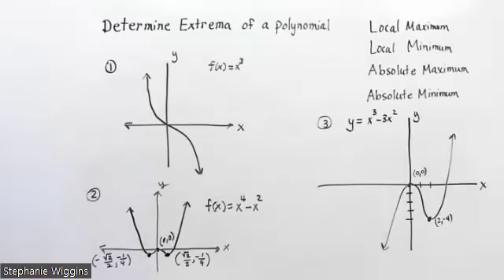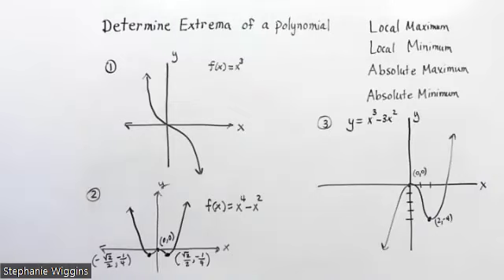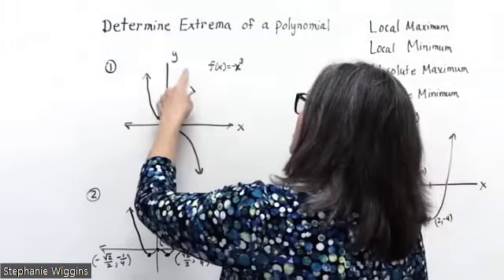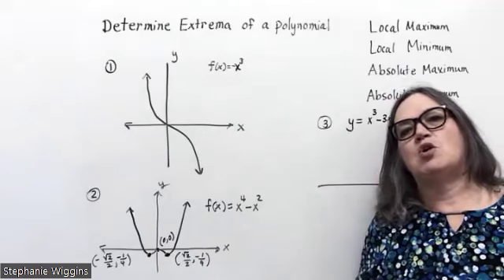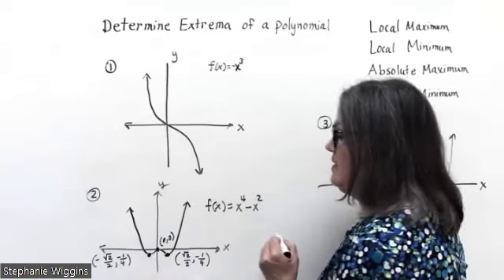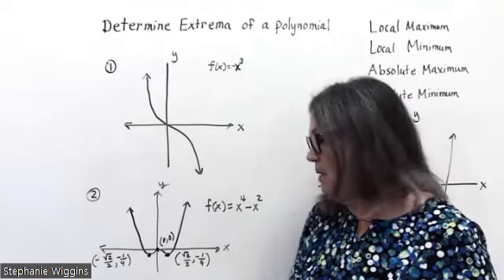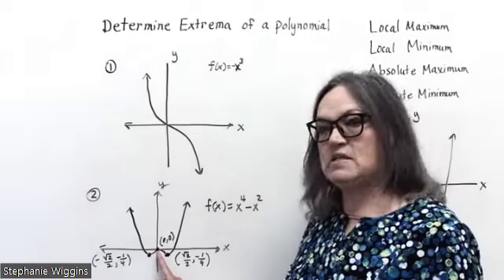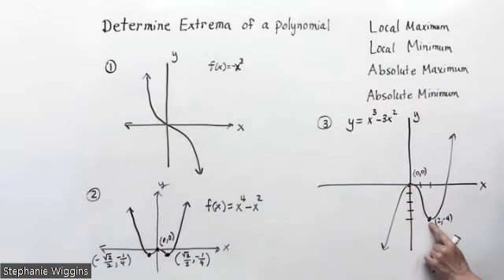4.1 Determine Extrema of a Polynomial